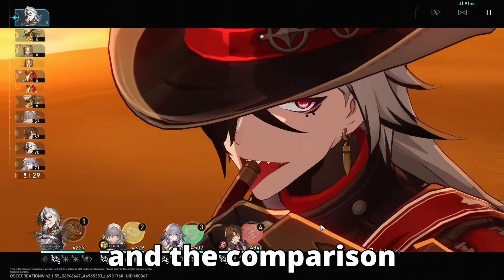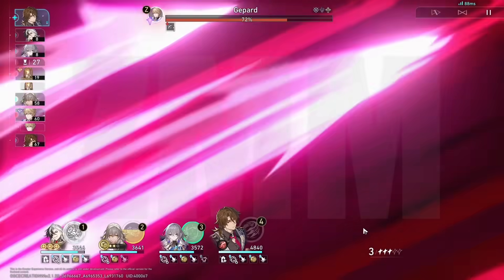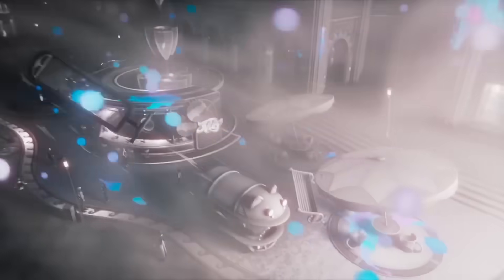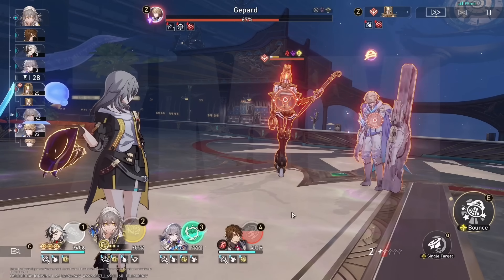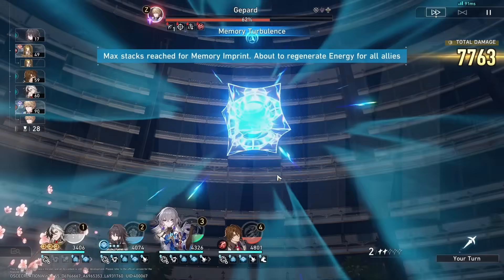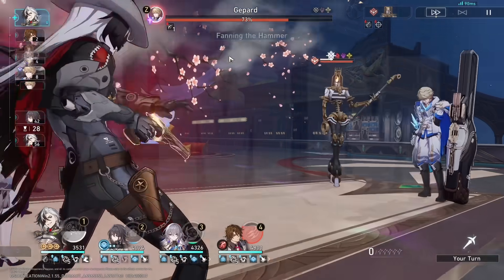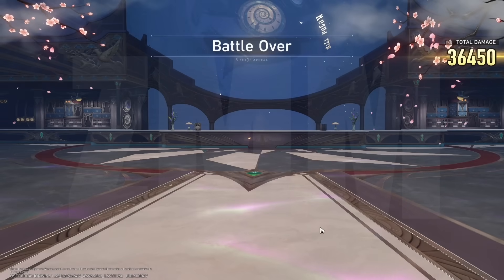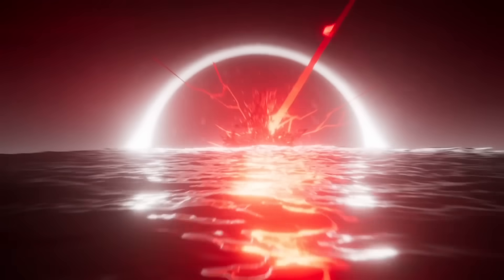Boothill's True Performance Comparison at 6 Different Builds & Teams (Honkai: Star Rail)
Did the Honkai: Star Rail Boothill trailer get you hyped for him? Well first let's compare his performance & Boothill's build at different investment point to see if he's worth investing for you!

0) 00:00 intro
1) 00:27 low investment & build
2) 2:10 low  (important SPEED TECH!!)
3) 3:04 medium investment
4) 4:36 medium plus
5) 5:37 high 0-cycle
6) 6:48 high investment | final thoughts